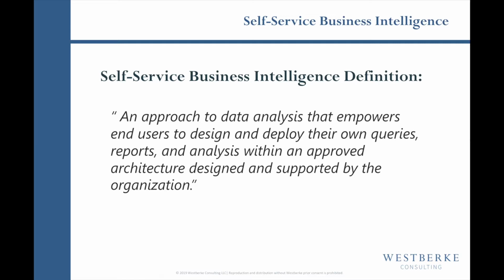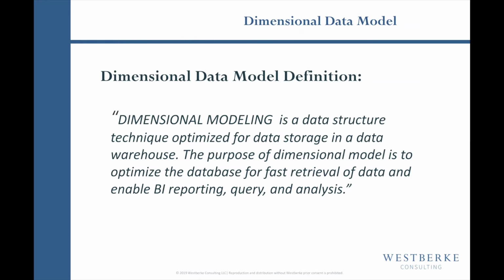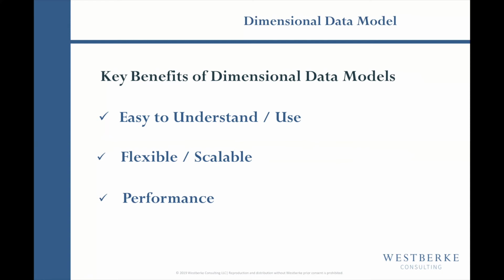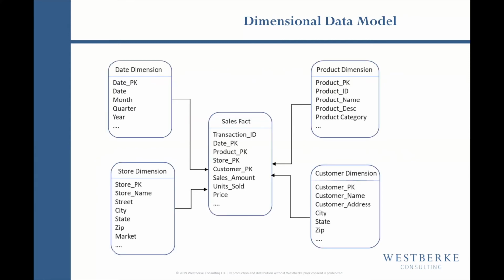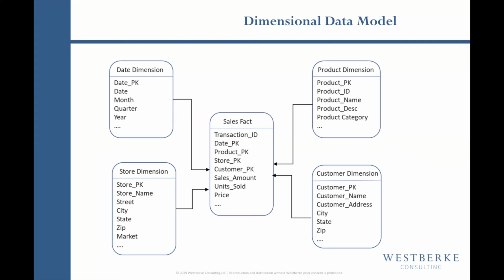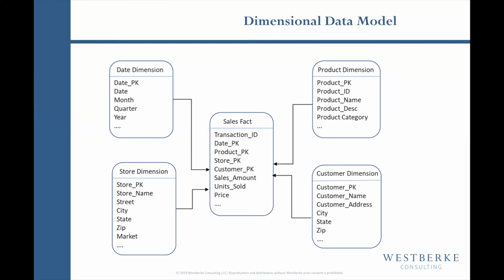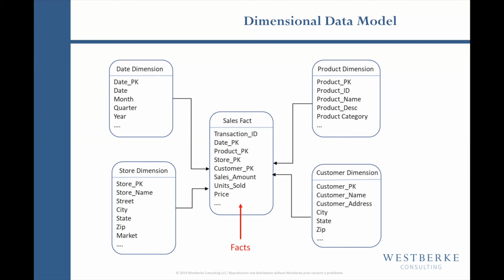Importance of Dimensional Data Models to Self-Service Business Intelligence | Westberke Consulting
The dimensional data model is a database design technique that is specifically used to support reporting and analytics. In this video, learn about the importance of the dimensional data model and how to use it as a critical design best practice that will help ensure a successful self-service BI deployment.

Kevin O'Connor (Founder & Managing Director of Westberke Consulting) is a seasoned BI expert and has led dozens of business intelligence, data warehousing and data analytics projects during his career.